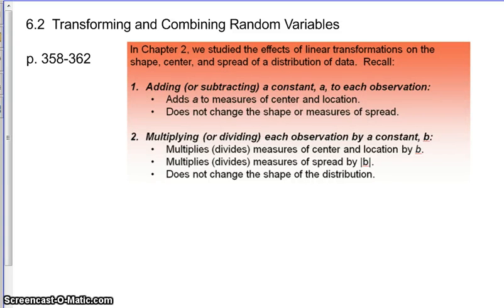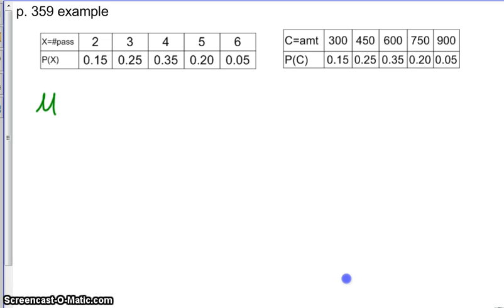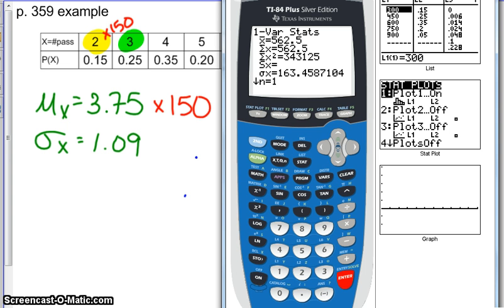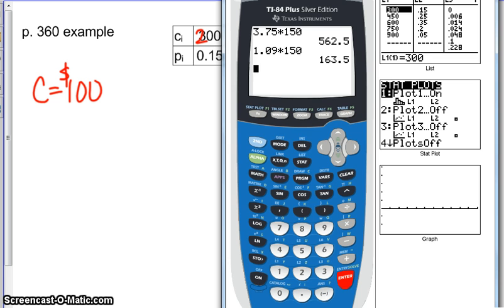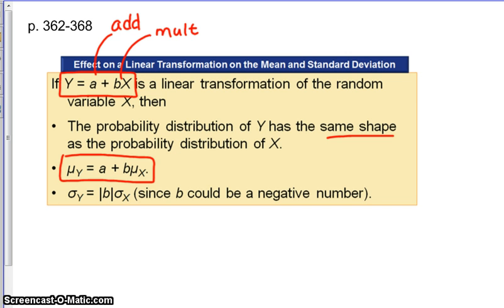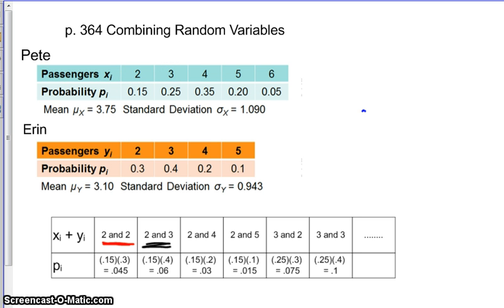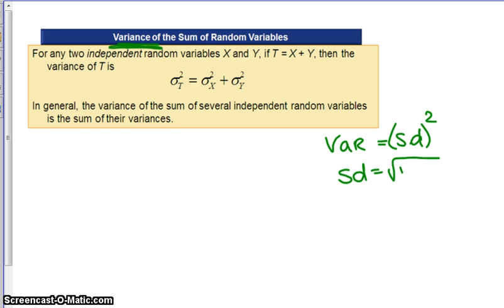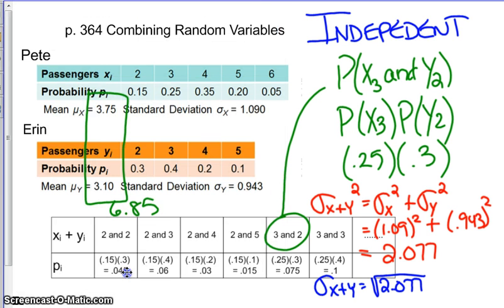Stats - Transformations and Random Variables - 6.2